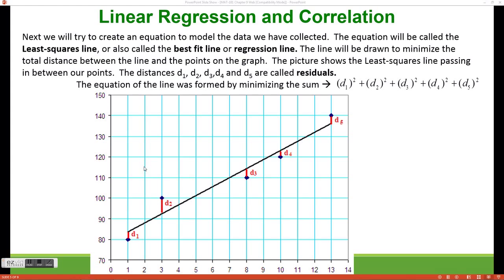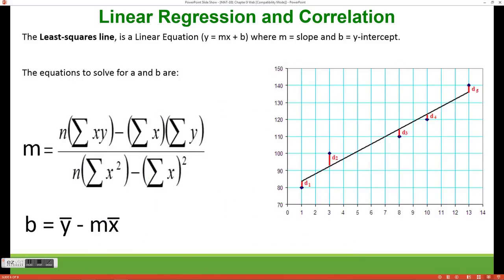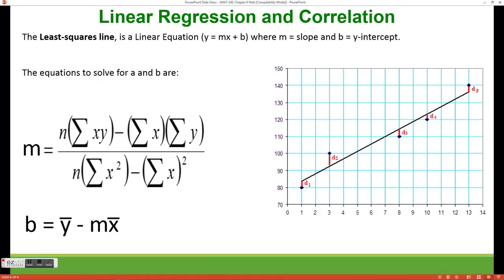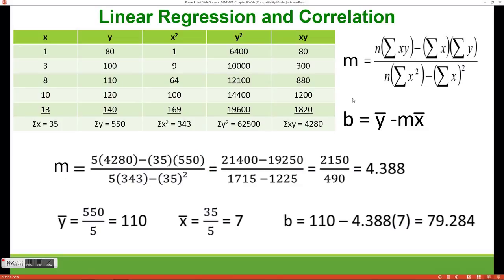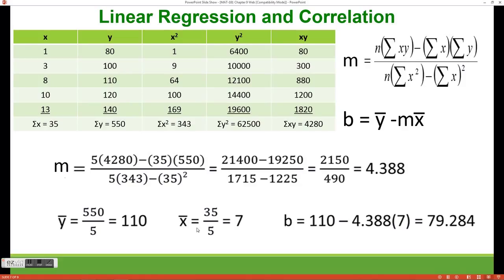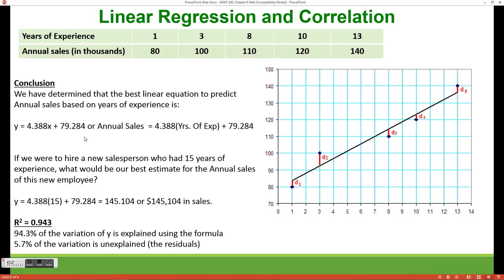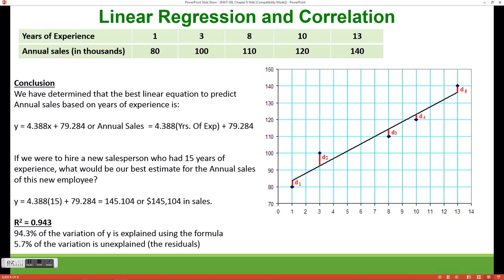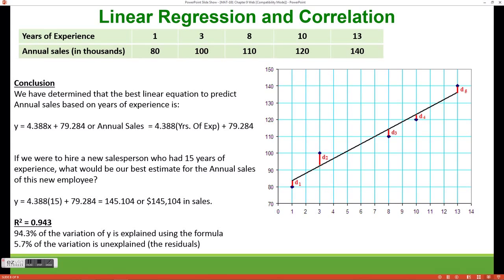chapter 9 part 2b